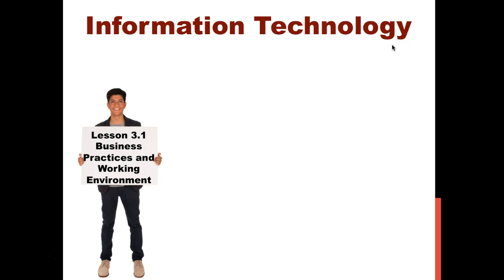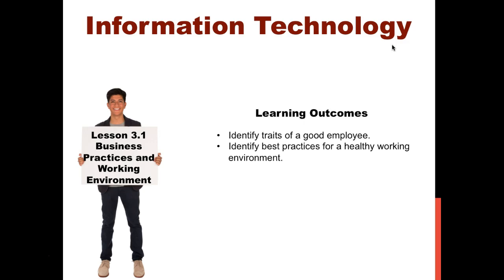Lesson 3.1 Intro